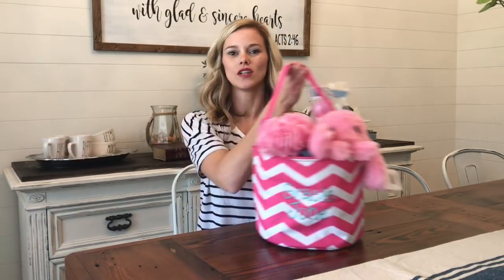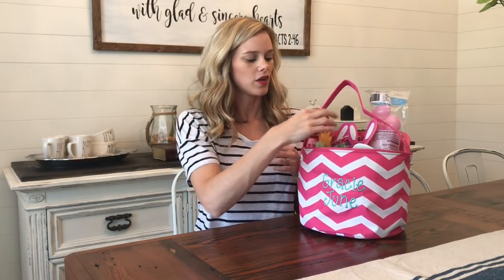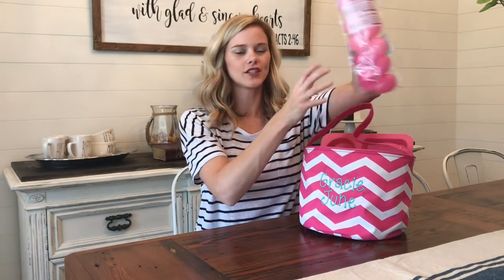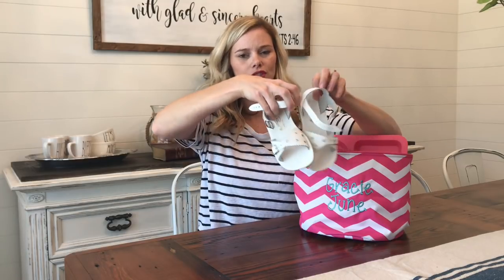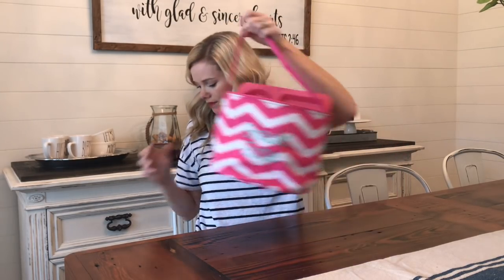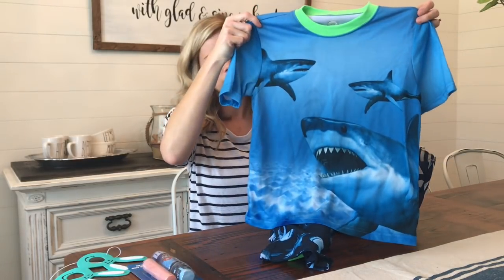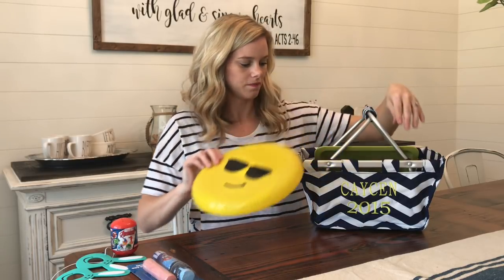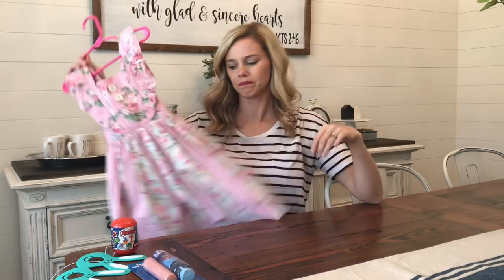EASTER BASKETS 2018 | WHAT I GOT MY KIDS FOR EASTER | WALMART EASTER BASKETS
Today I'm sharing what I got my kids for Easter. Most of what my kids are getting for Easter came from Walmart and everything was SUPER AFFORDABLE! I think my kids are going to love their Easter baskets! I'd love to know what you guys are getting your kids for Easter if you celebrate it! Thank you so much for all of your support and watching my channel! Y'all are the best!
Love,
Amy

Here is where I get ALL my cleaning products (if you've never used Grove Collaborative before, this referral link gets you $10 off your first purchase and whatever promotion they are running for free products at the time):
Items I get asked about frequently:
*Dyson V7
*Bona Mop
*Hurricane Fur Wizard (I use this on my bed and furniture to remove pet hair)
*Dining room chairs
*Farmhouse Sink: I have searched and searched for the Ikea Farmhouse sink that we purchased when we built our house, but haven't been able to find it. I am assuming they don't sell it anymore. I have linked a similar farmhouse style sink below from amazon: